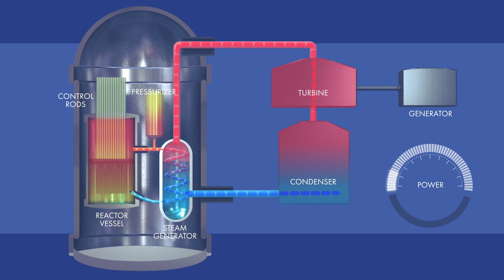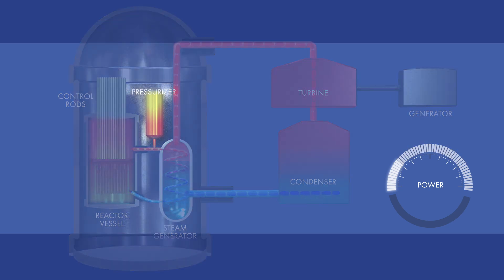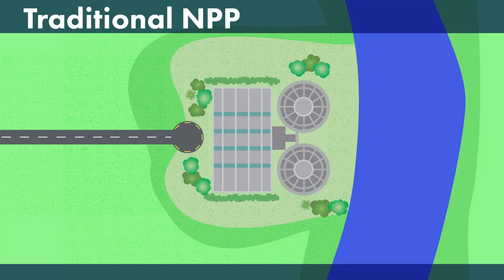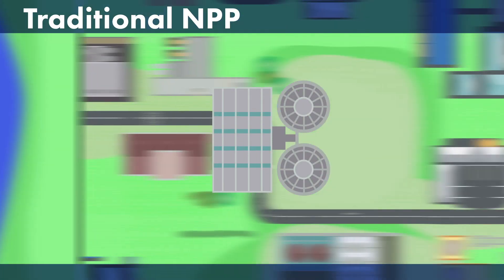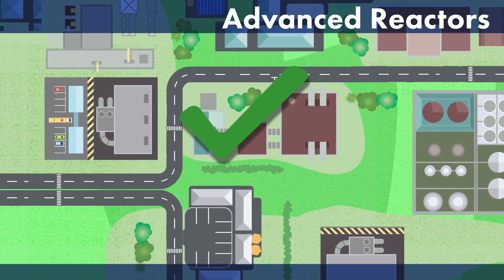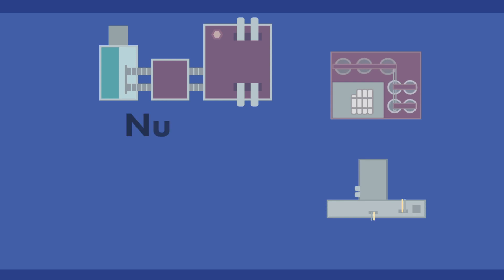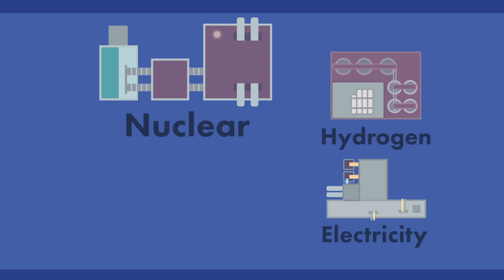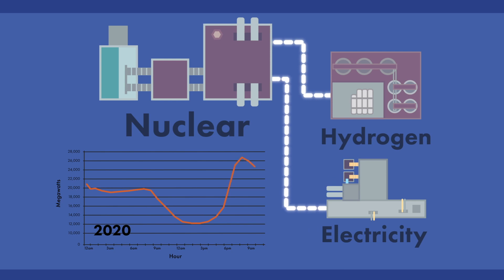Advanced Reactor Flexibility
Nuclear reactors have evolved to become more flexible over the years to match changes in energy production. Advanced reactors take this a step further than the existing fleet, expanding flexibility to include diverse siting, products, and more. To learn more, take a look at a recent publication on the topic at EPRI.com